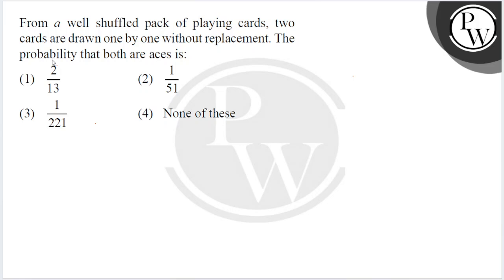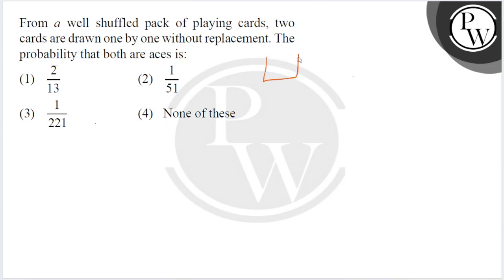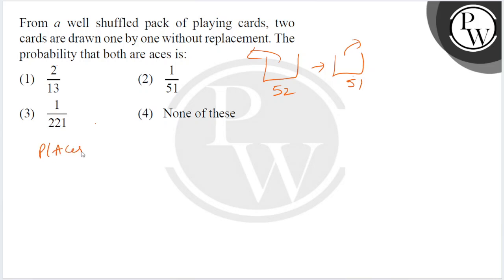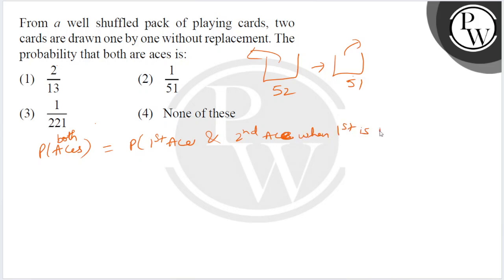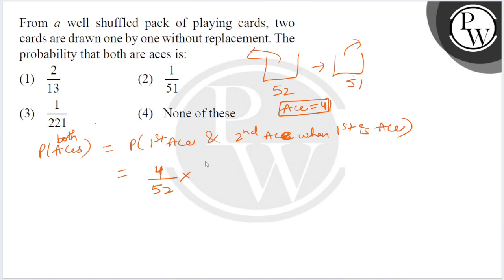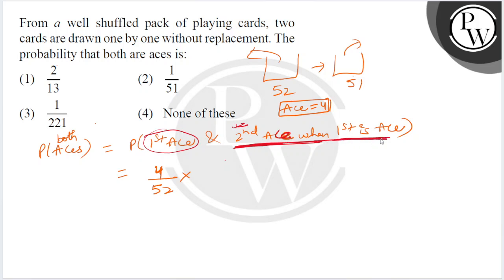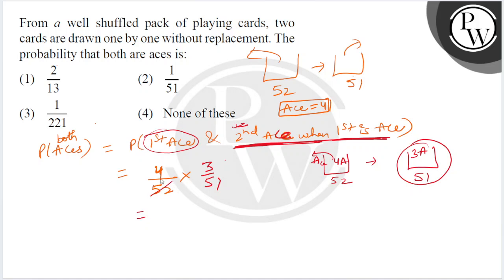From a well shuffled pack of playing cards, two cards are drawn one by one without replacement. ....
From a well shuffled pack of playing cards, two cards are drawn one by one without replacement. The probability that both are aces is: 📲PW App